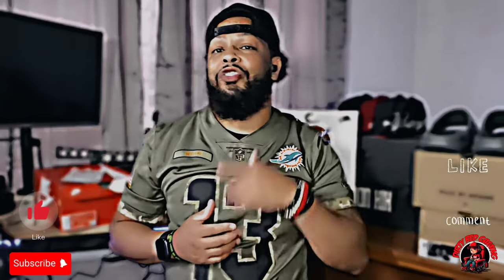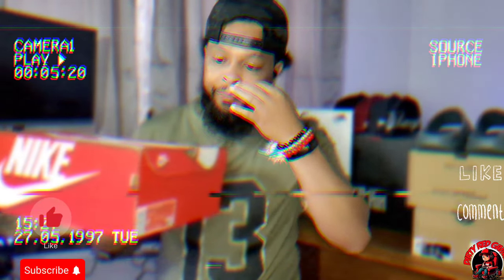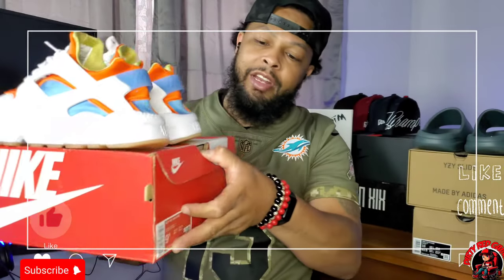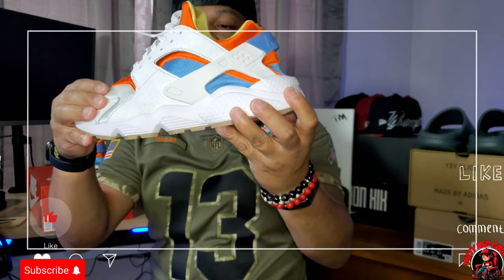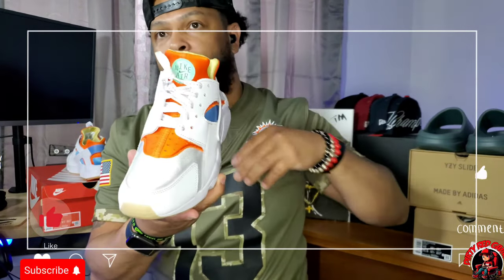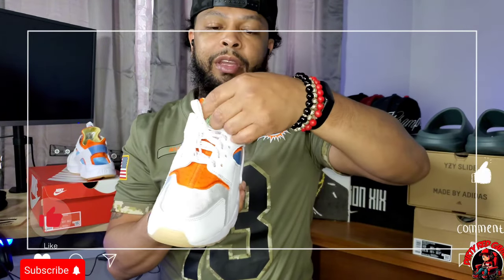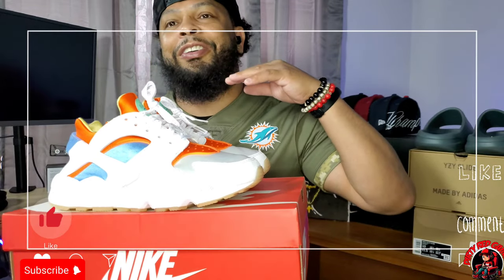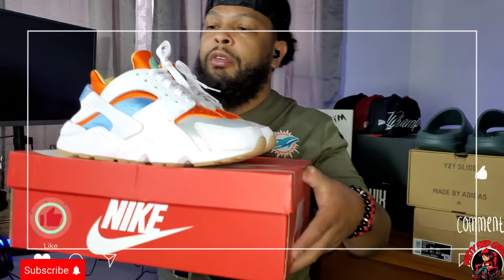Nike Air Huarache "Sew":Review and on-feet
It's Monday and time to look at some kicks

Today we will take a look at some Huaraches in the sew color way